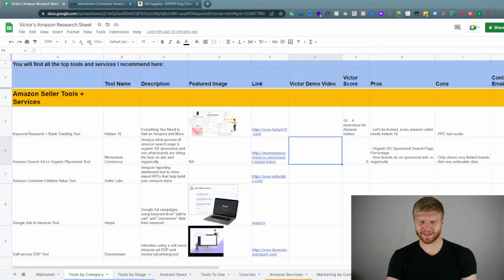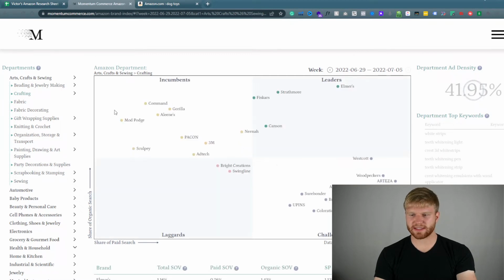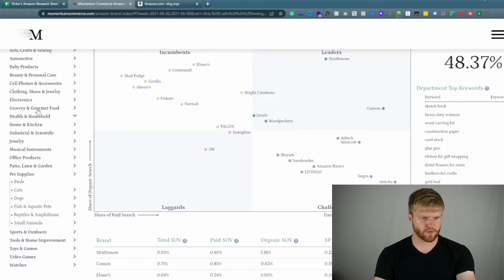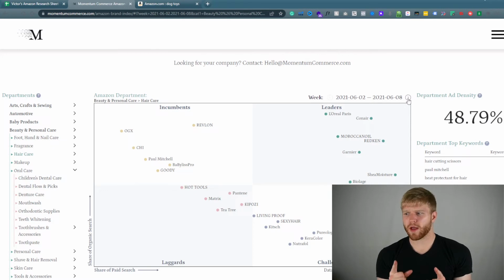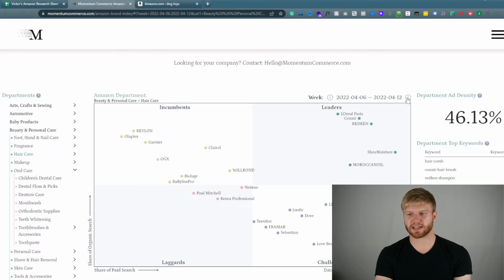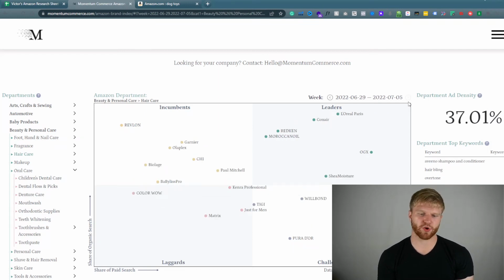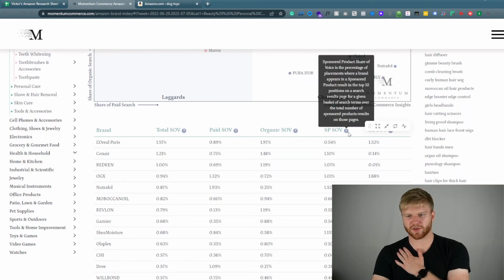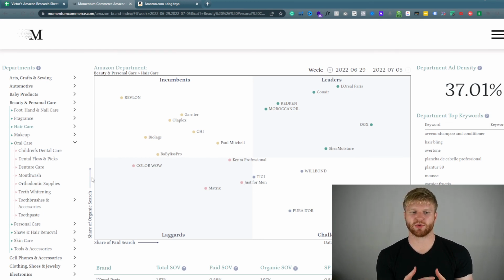Competition Analysis for Amazon Organic vs Sponsored Density using Momentum Commerce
How To Find Your Competition’s Keywords & Products using Momentum Commerce - Competition Analysis Software

Are you looking to use a competitor analysis software to find out what keywords your competition ranks for, and what products their customers buy but don’t know which one to choose?

Momentum Commerce is a competition analysis tool that helps you analyze data about your competition’s products and ads. Knowing how products are placed on Amazon will help you decide on the strategies you’ll work on to get more sales. You'll also need to think about how you can differentiate yourself from your competitors. If you're selling similar products, consider adding features or offering better customer service.

0:00 Intro -Momentum Commerce
00:35 Organic vs sponsored
00:58 Momentum Commerce
1:17 Arts, Crafts & Sewing - Crafting
2:26 Beauty & Personal Care - Haircare
2:58 Pay-to-play on Amazon
4:31 How Placements work
5:09 Data that can access in Department Ad density
6:06 Paid SOV
6:58 Sponsored Brand SOV
7:12 Wrap up for Momentum Commerce
8:04 Closing